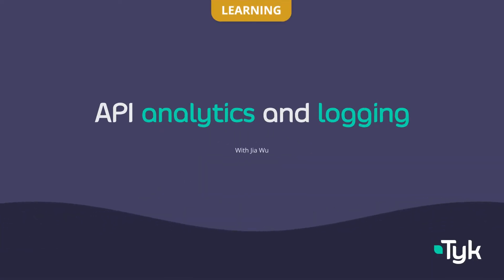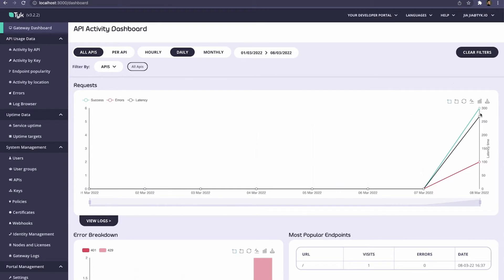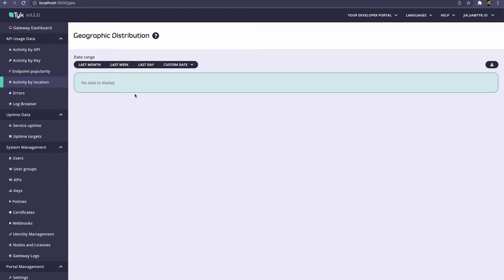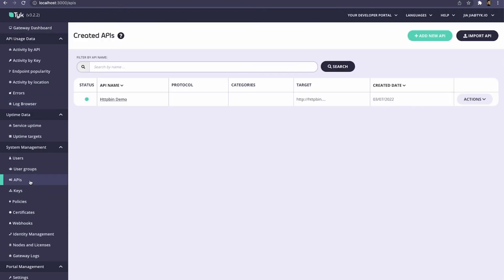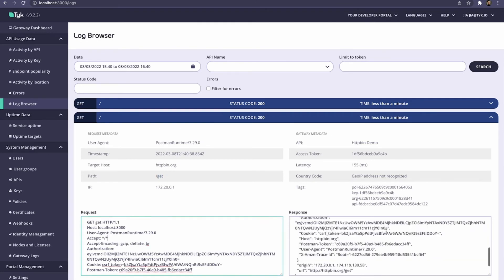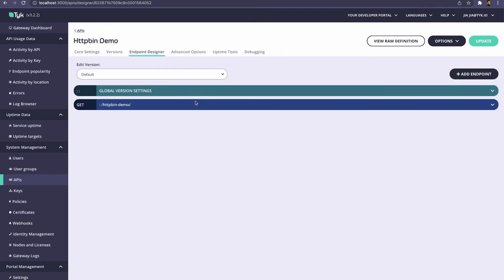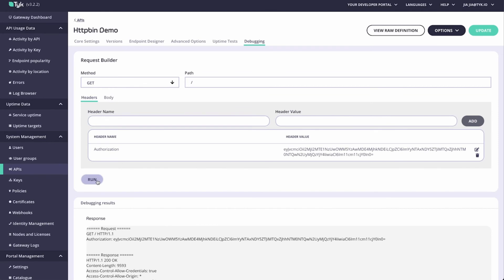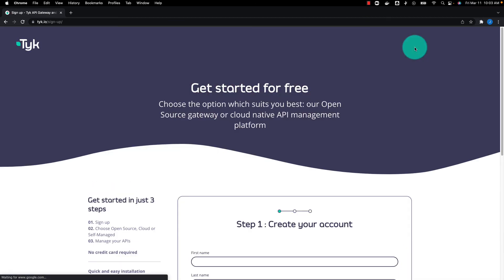API Analytics and Logs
View aggregated analytics, and learn how to enable detailed logging to fully debug your managed APIs.

00:00 Intro
00:20 View API analytics
01:37 Leveraging the log browser
03:23 Debug your APIs